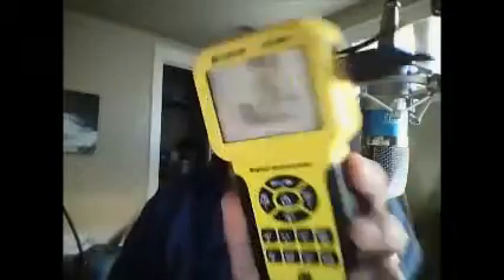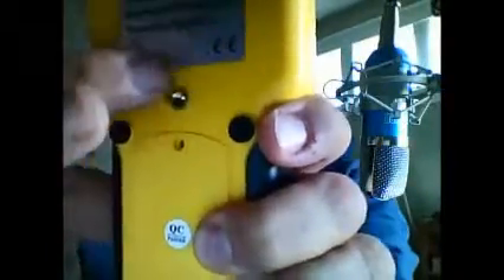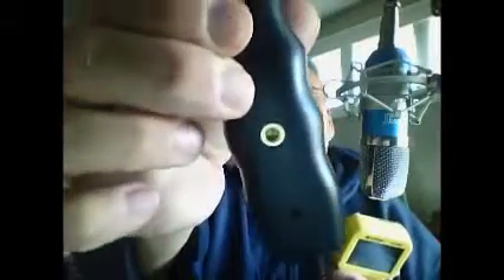HoldPeak HP 846A Digital Wind Speed Air Volume Meter Anemometer Handheld, Very fun to use for us We